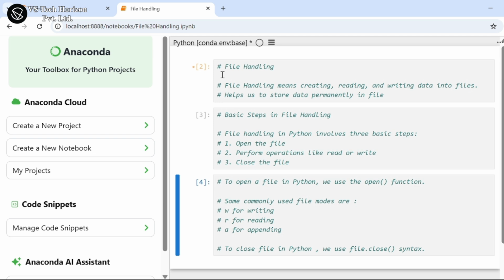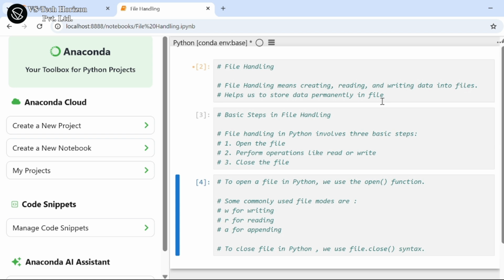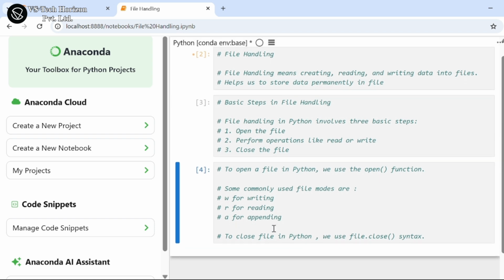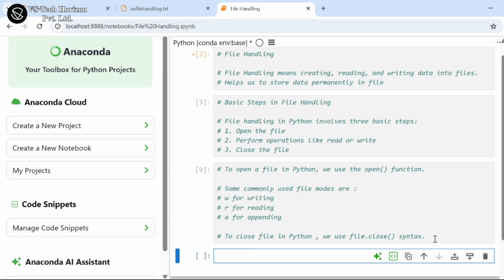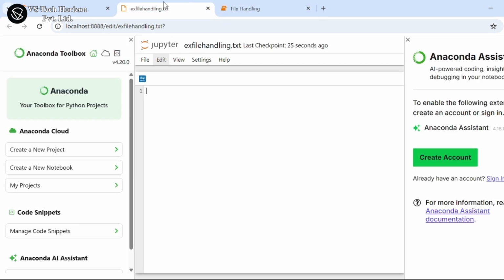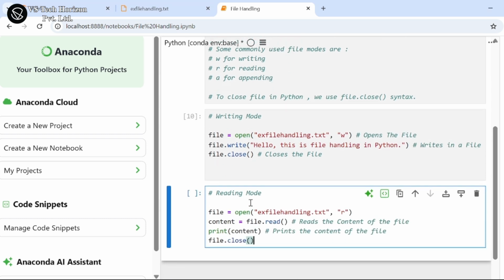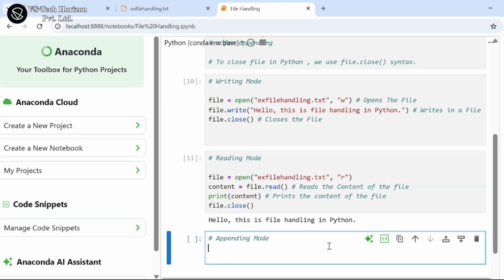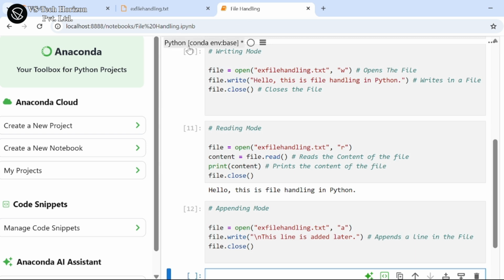File Handling in Python | Read, Write, Append Files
In this video, we explain file handling in Python in a simple and beginner-friendly way.

File handling allows you to read data from files and write data to files using Python. This concept is widely used in AI, Machine Learning, Data Science, automation, and real-world Python applications.

This video is perfect for:
• Python beginners
• Students learning AI and ML
• Anyone who wants to work with files in Python

Topics covered in this video:
• Reading files using Python
• Writing data to files
• Append mode in file handling
• File handling using with statement
• Real-world examples of file handling

By the end of this video, you will be able to read and write files confidently using Python.